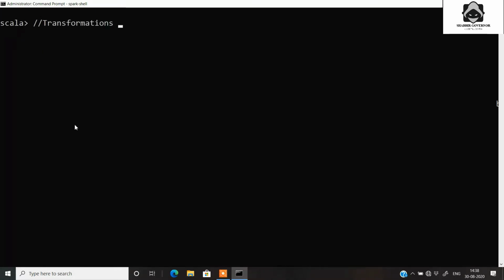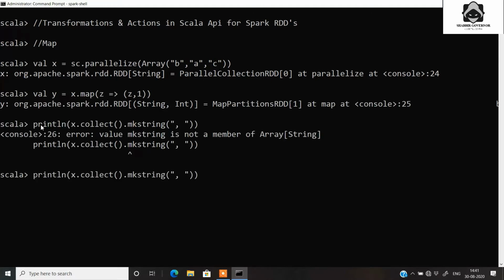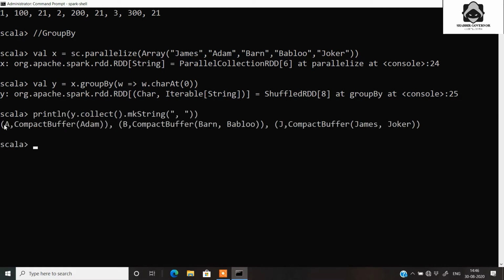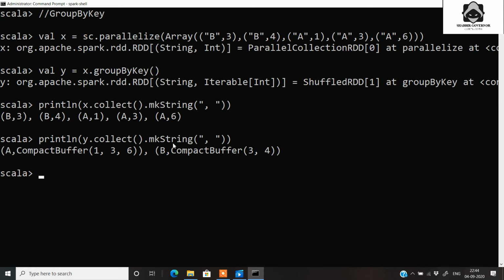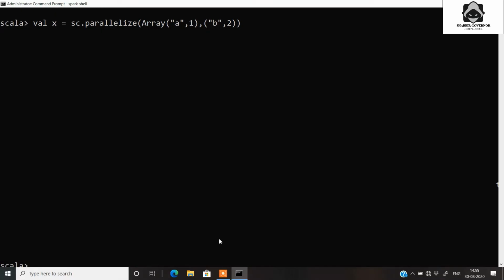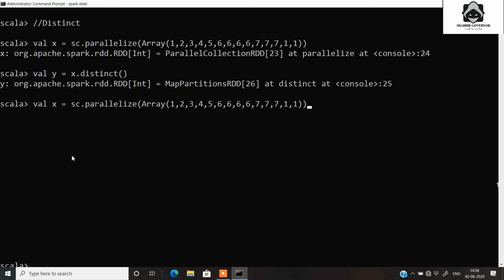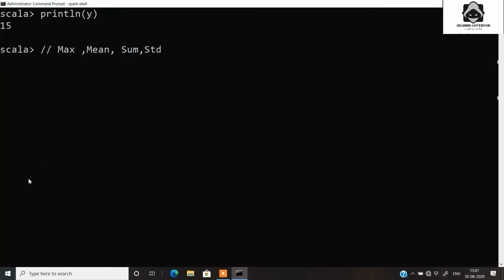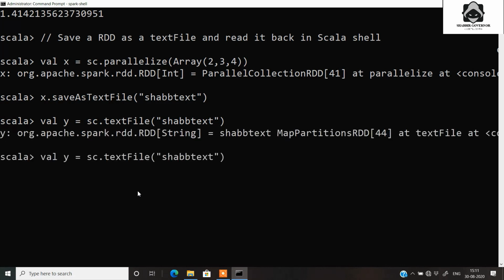Resilient Distributed Dataset based Transformation & Action function's with Scala Programming.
Hi Viewers,
Resilient Distributed Datasets (RDD) is a fundamental data structure of Spark. It is an immutable distributed collection of objects. Each dataset in RDD is divided into logical partitions, which may be computed on different nodes of the cluster. RDDs can contain any type of Python, Java, or Scala objects, including user-defined classes. This video shall give you a brief idea on what all transformations & actions can be performed on them for various desired output.